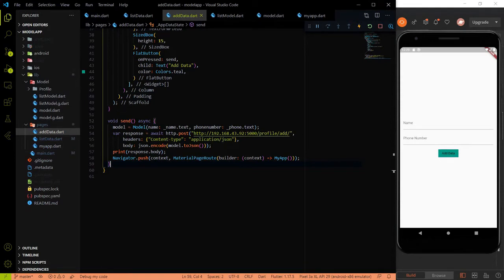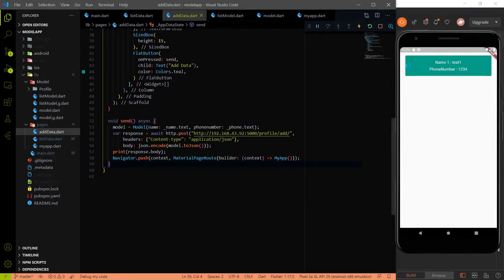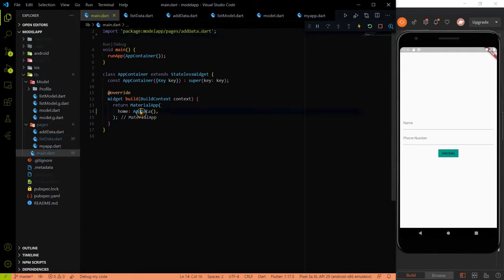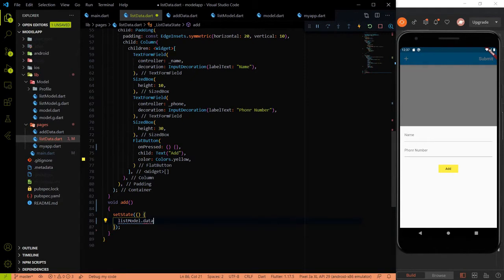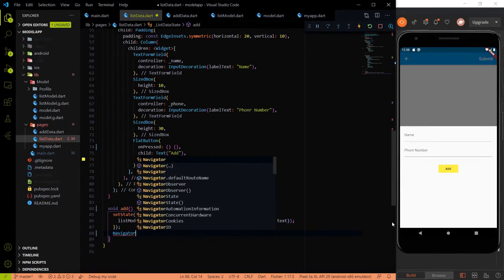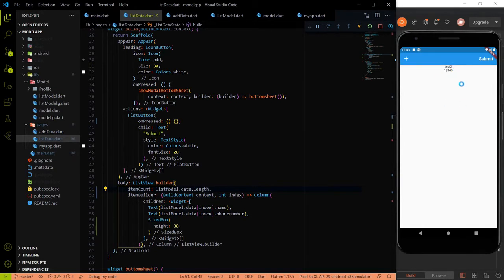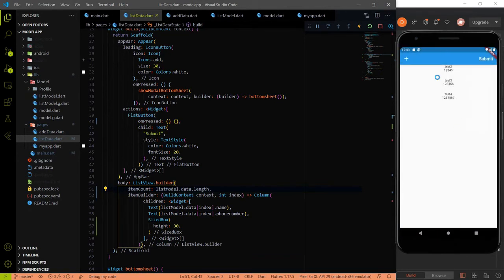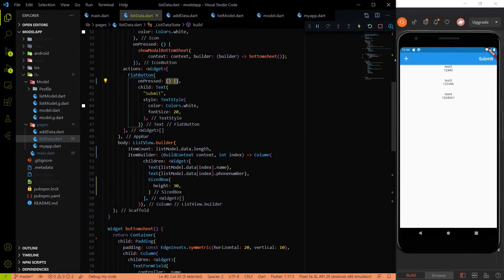Post List of data to the internet through Rest API || Submit Form Data || Http Post in flutter || 05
In this video -:
1) I will explain the UI of this video
2) We will write a bunch of method for sending the data from the flutter app to the backend through Rest-API
3) Finally we will send the list of object data to the backend.

Helpful Syntax -:
flutter pub run build_runner build